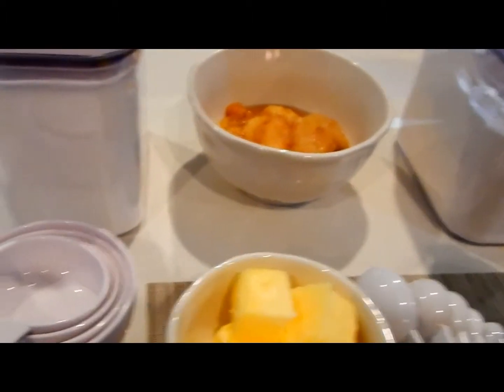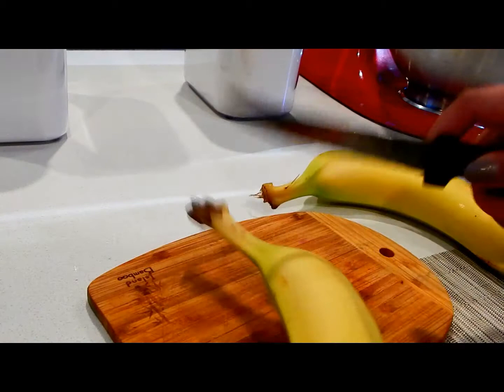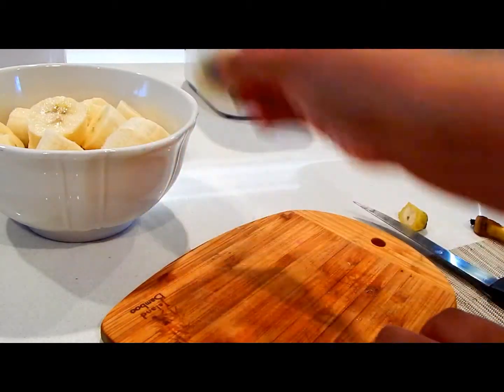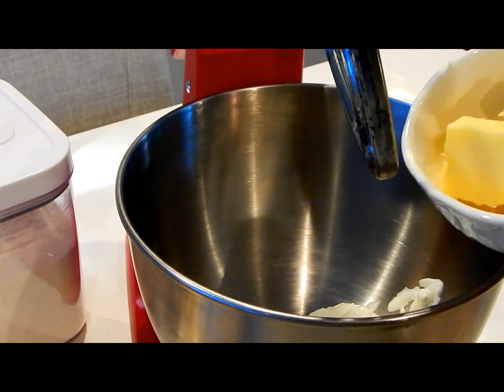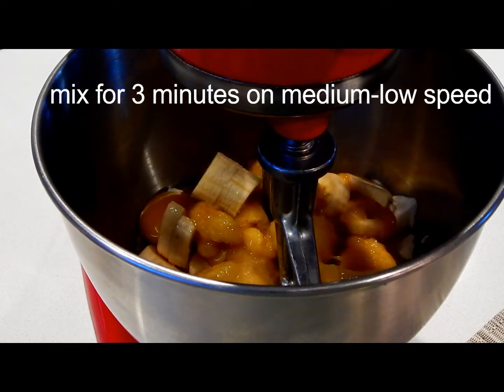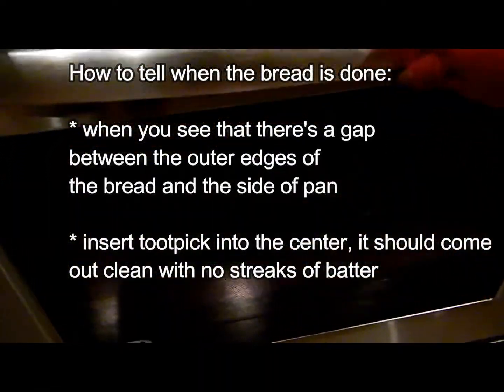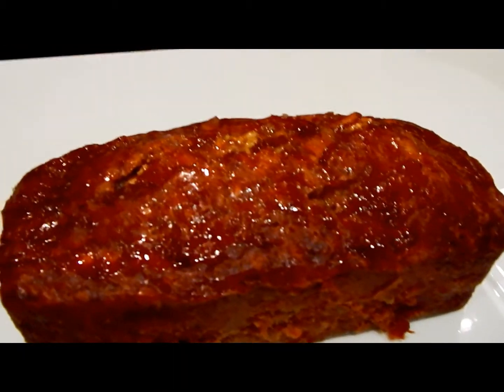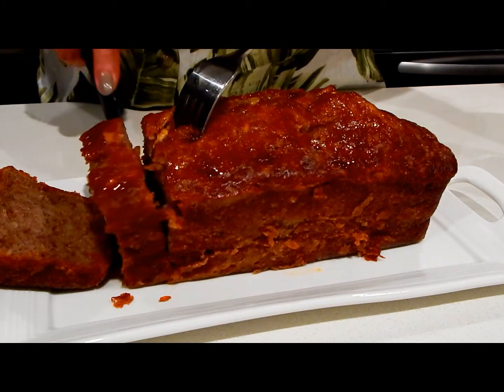BANANA BREAD RECIPE - Goes well with my morning coffee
Another perfect pair for my cup of frothy coffee in the morning is banana bread. I'm not a professional baker but what I am is a bread lover. So, when I get the urge to eat bread or something sweet, I look into my pantry. I usually can't find anything good there to eat, so I stare at my fridge instead to see what I can cook or bake to satisfy my cravings. Banana bread is easy to make. What I mean by that is the recipe doesn't call for a lot of ingredients.  Here is a recipe for making what I think is the best banana bread I have ever made.

INGREDIENTS
2 very old ripe crushed bananas and 2 ripe bananas, sliced
1 1/2 cup all purpose flour
1/2 tsp kosher salt (fine grain)
1 tsp baking soda
1 tsp vanilla
1/4 cup sour cream
1/ cup *softened butter (at room temperature)
1 cup granulated sugar
2 eggs

TOPPINGS: This is optional
1 tbs of maple apple jam (spread a small layer on top)
1 tbs of apricot jam (spread a small layer on top)
1/3 cup of walnuts (I used my mortar and pestle to  lightly crush and grind the walnuts)

* Tips: If you cut your butter into chunks,  it will warm up to room temperature much faster.

Cheers!